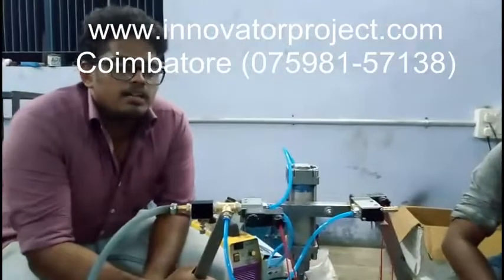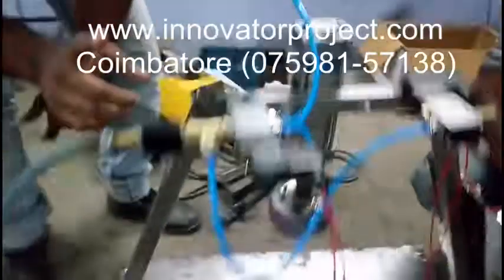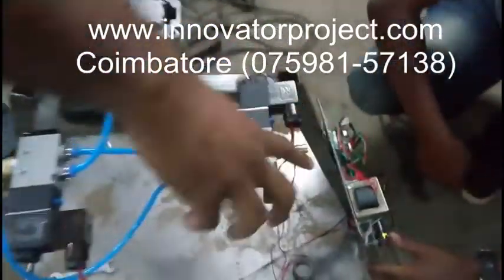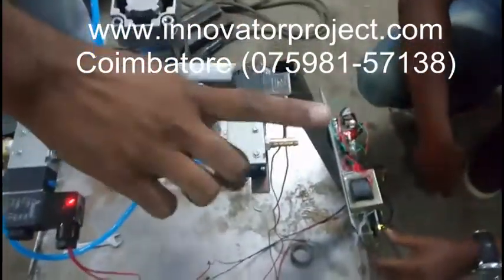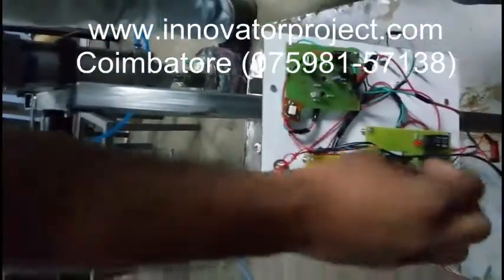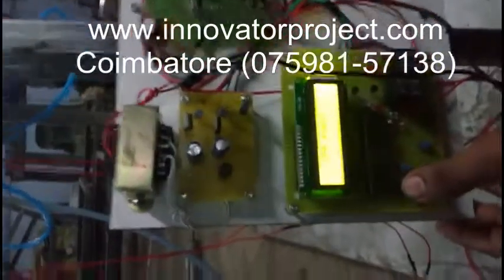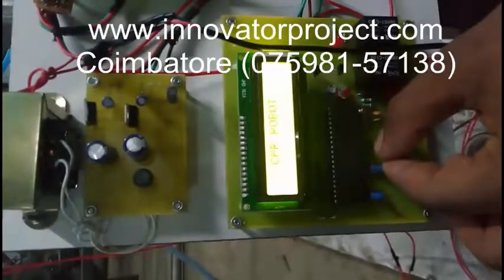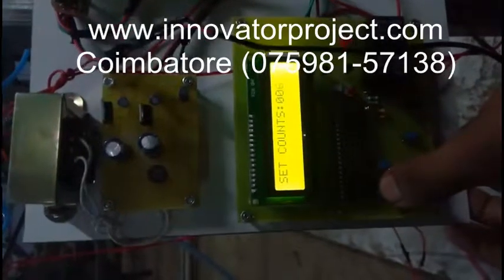CPR Parrallel robot / Best robotic project center in kerala / robotic projec center in chennai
innovator Project center coimbatore is developed new project concept of students own idea. 500 meters from L&T palakkad bye pass road to our factory (For Car/two wheeler) and 14 km from railway station (bus no. 90A) .. stop name Neelambur bus stop -.